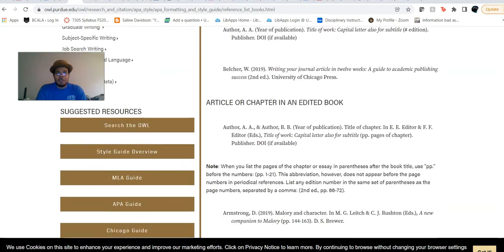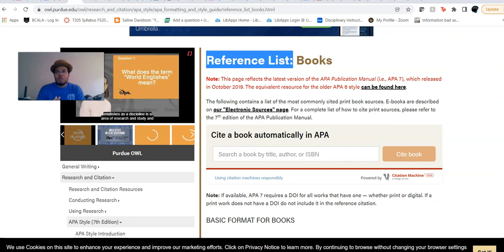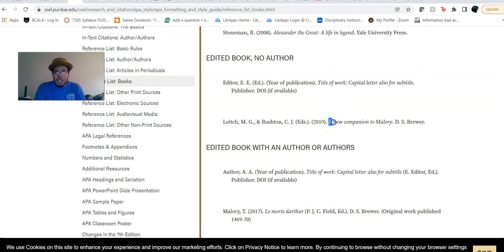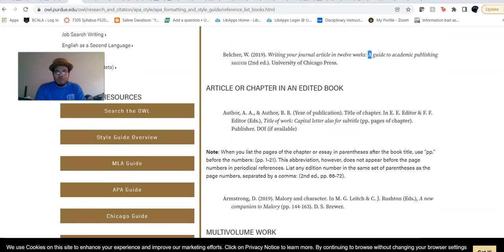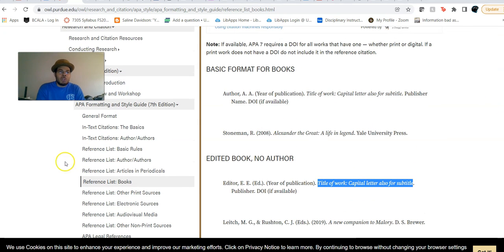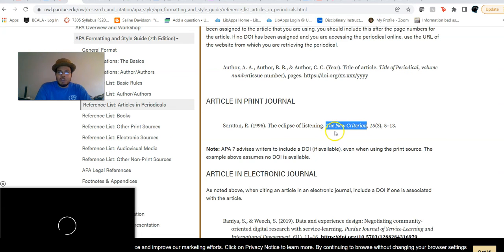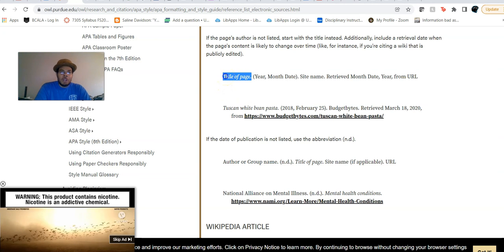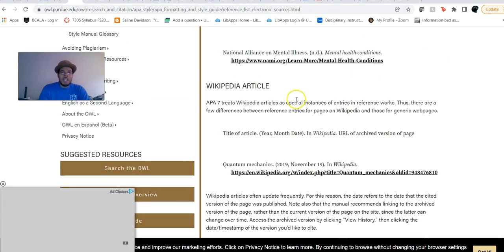week 2 9410 spring 2022